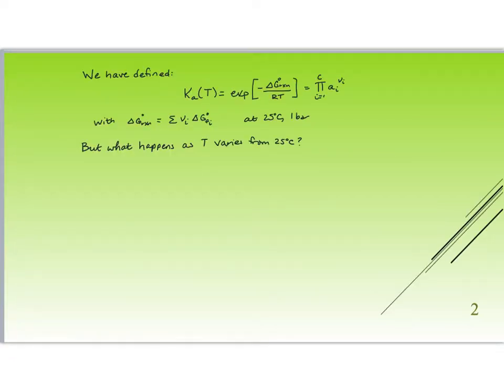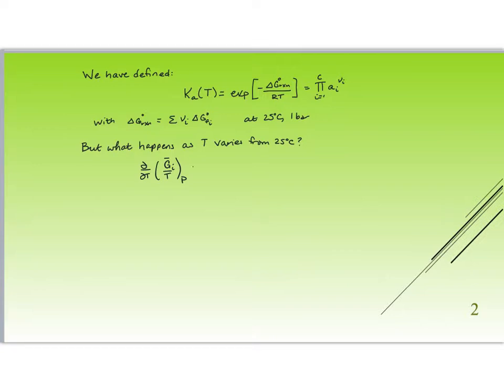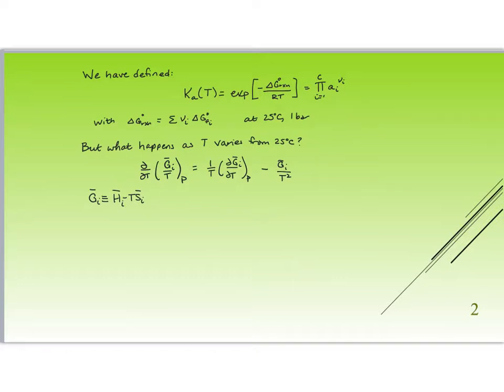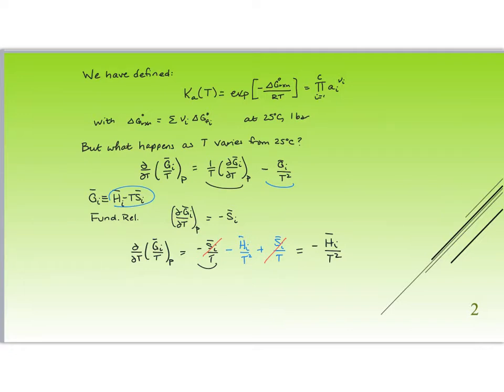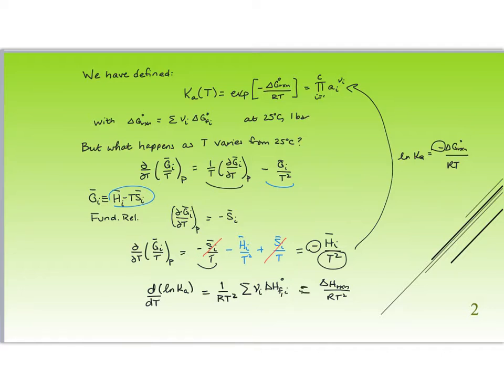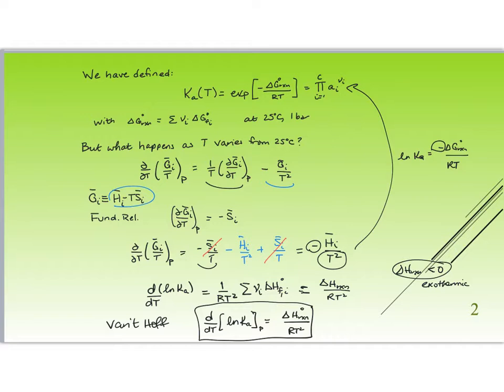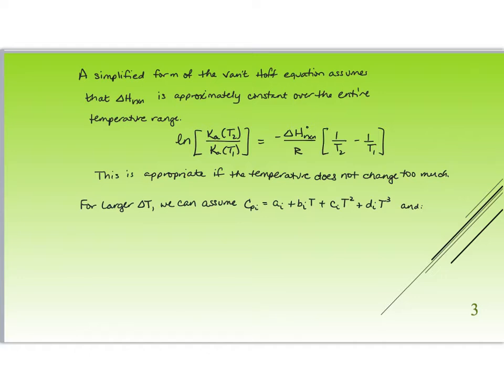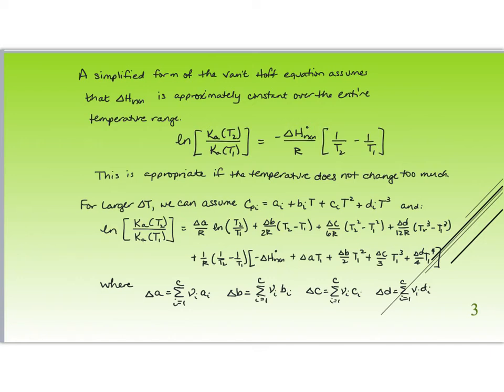11B The Vant Hoff Equation